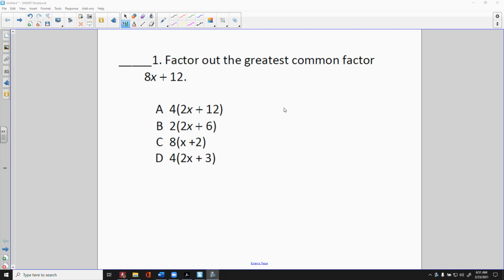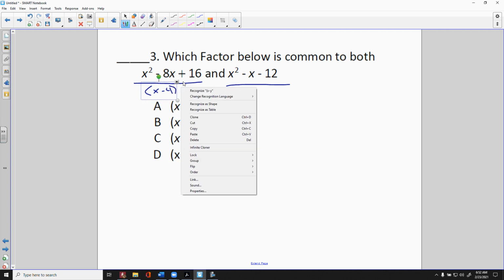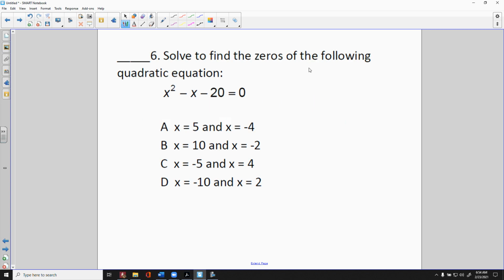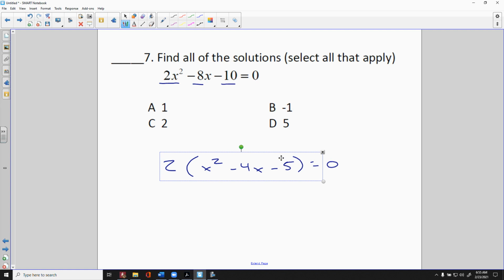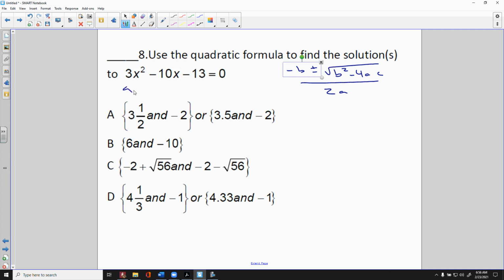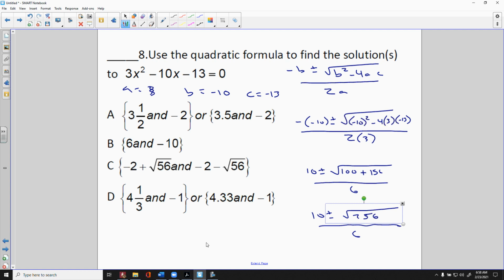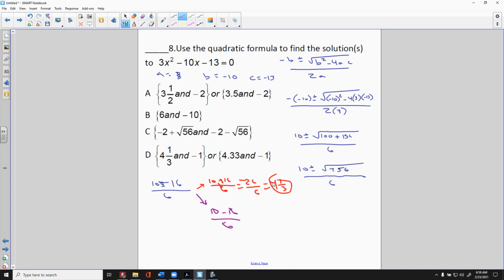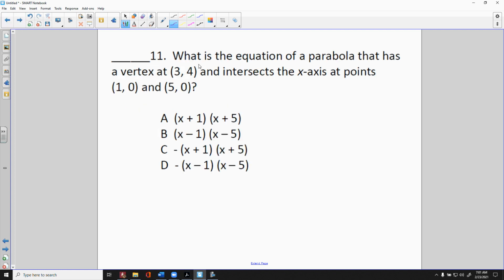3B test Review Key